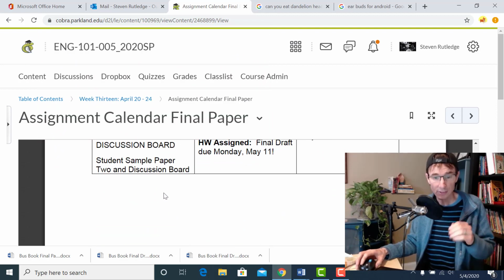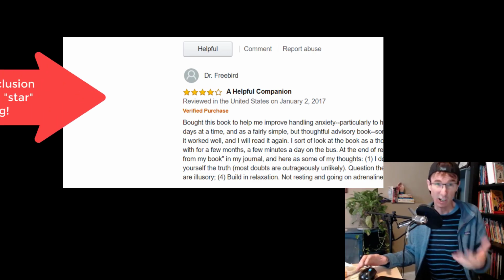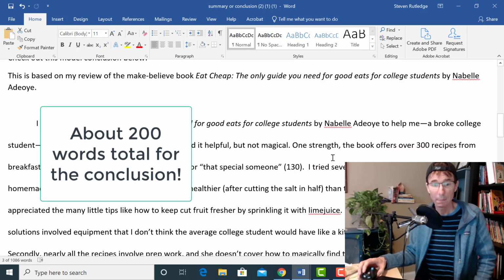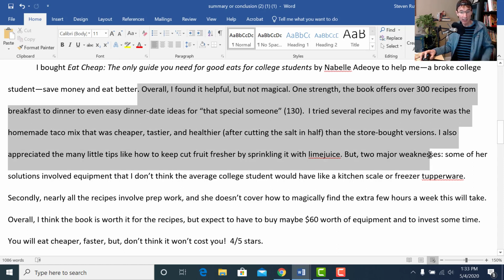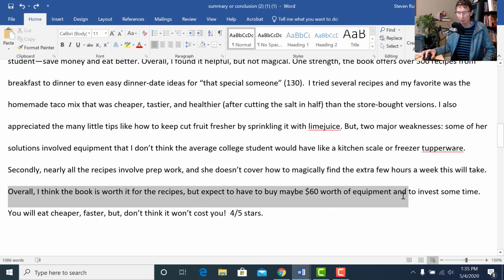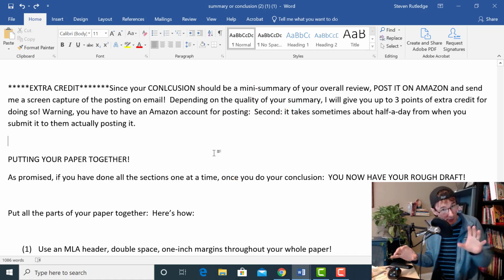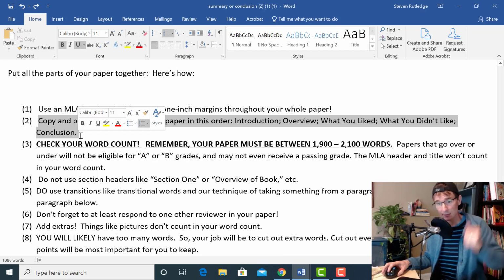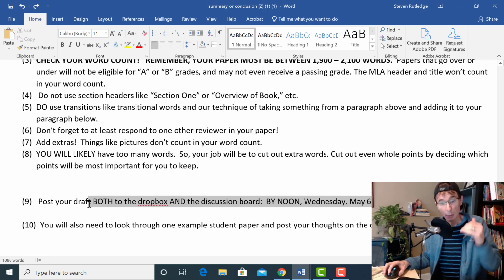May 4 Summary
How to write the conclusion or summary and put your rough draft together!

Table of Contents:

00:00 - Introduction
05:36 - ak